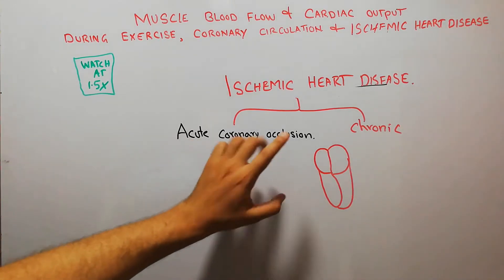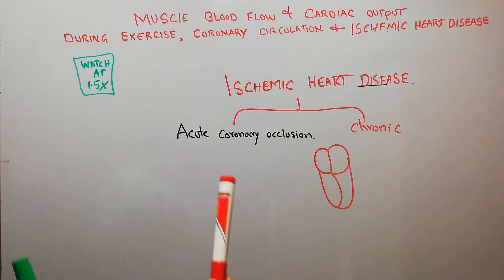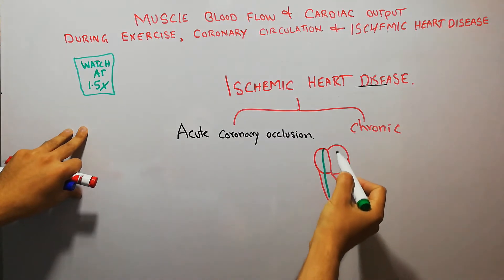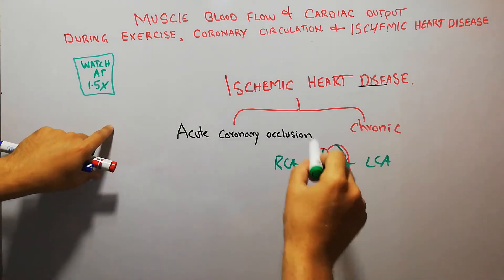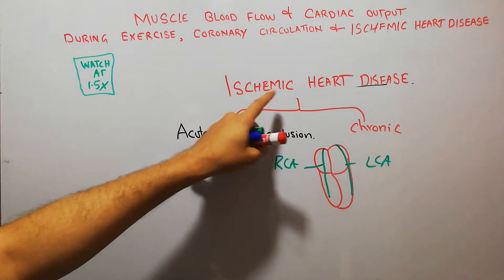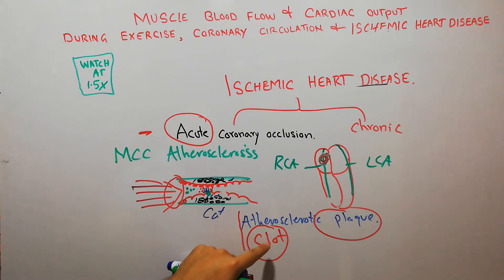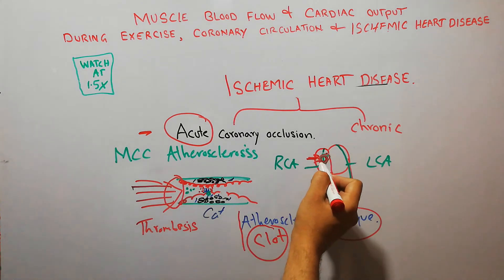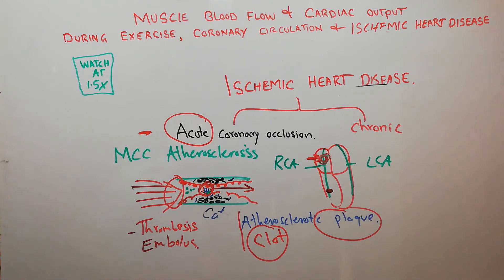CVS 199 || what is acute coronary occlusion | Atherosclerosis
Acute coronary occlusion is the sudden decrease in blow flow in coronary vessels due to some obstruction inside  the blood vessel.
most of the time acute occlusion is due to formation of a blood clot known as thrombus inside the blood vessel due to damage caused by atherosclerotic plaque.
acute occlusion can also occur due to spasm of the coronary vessel.

both the conditions leads to sudden decrease in blood supply to the heart muscles and ischemicheartdisease develops